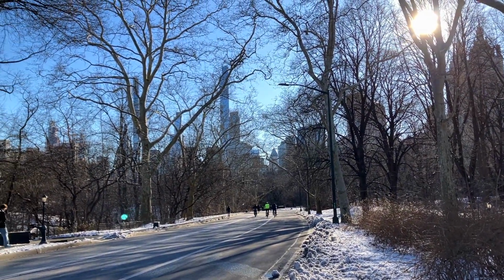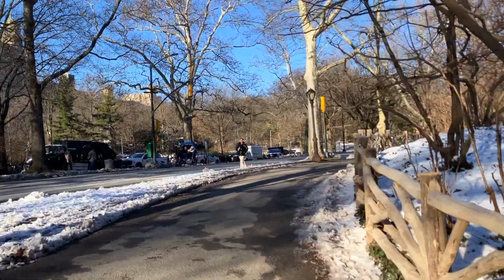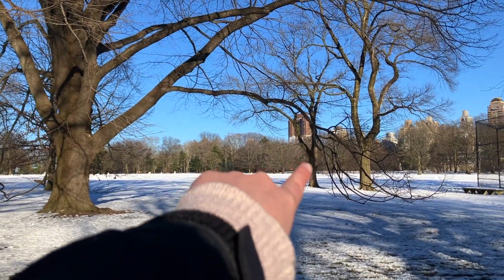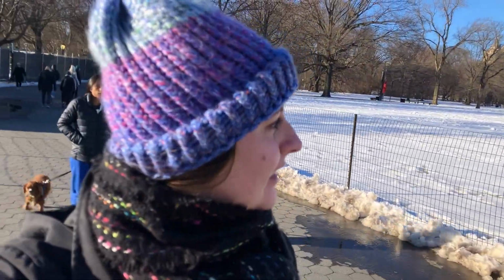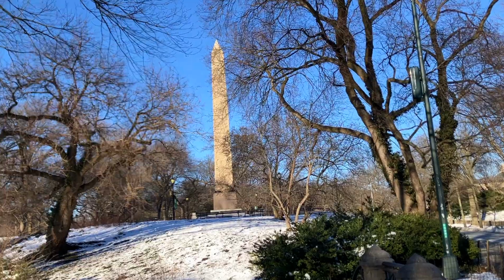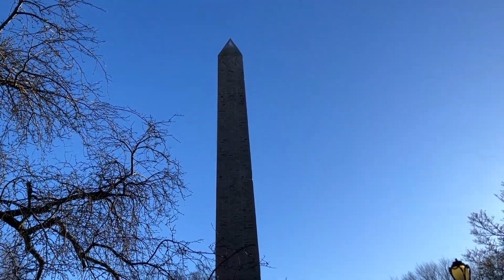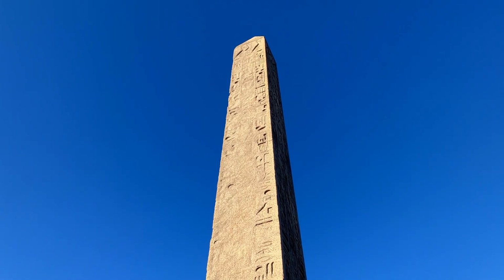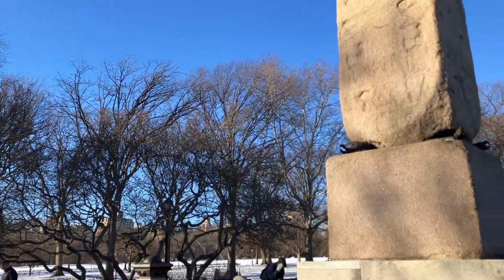NYC Vlog: The Obelisk in Central Park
Happy Valentine's Day! I’m so excited NYC got its third snow day of the season and even more excited that it was followed by a beautiful sunny day—perfect for treasure hunting adventures! Because in this video, that’s what we’re doing. We’re going off into Central Park to find an ancient Egyptian obelisk.

Join me in this Day In My Life series as I stumble back into reality and share all of the things that I still love about NYC.

XO